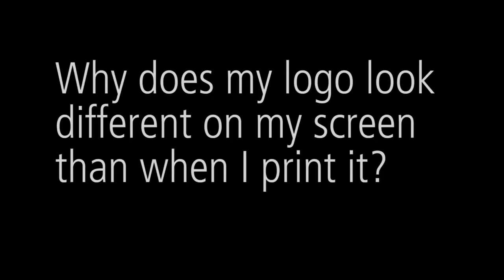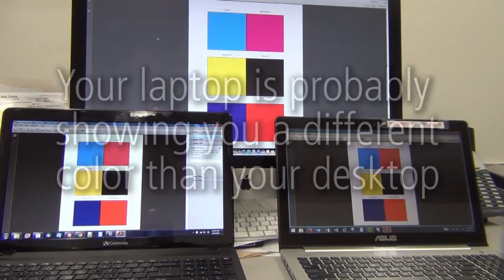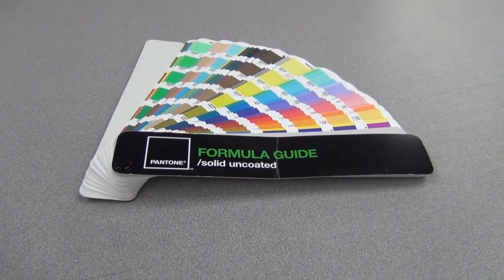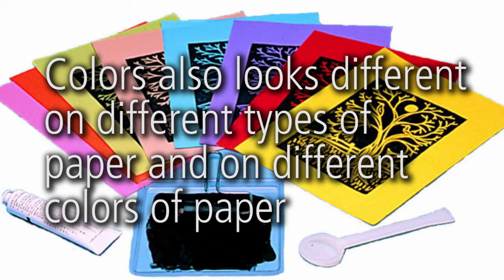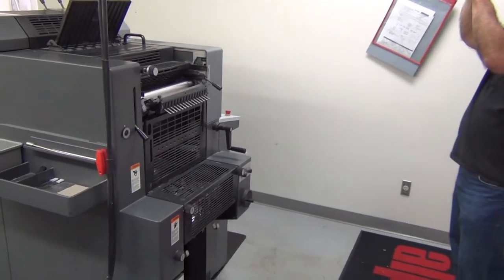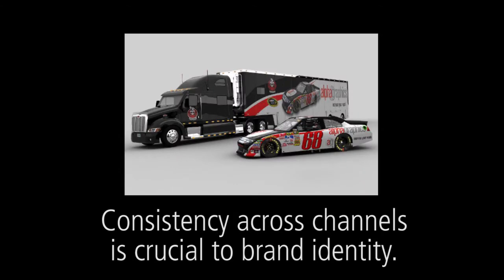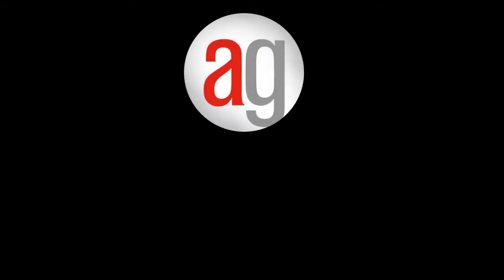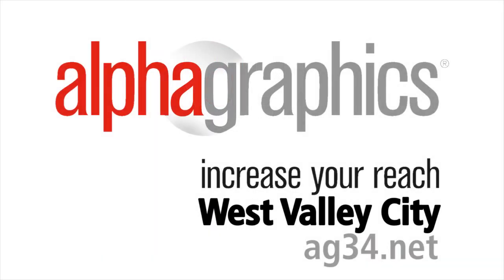The Importance of Brand and Color Identity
One of the most common questions we get at AlphaGraphics is why does my logo look different on my screen than when I print it? And how can I make sure my logo prints the way I expect every time?

Let's start by understanding that one color on your computer screen is likely different than the same color on my computer screen. Your laptop is probably showing you a different color than your desktop which is different than your tablet which is different than your phone.

So how do we print the RIGHT color?

Printers around the world use something called the Pantone Matching System. 1000's of colors are each given a PMS number which corresponds to a specific color in a Pantone Swatch Book. PMS Swatch books are available printed on both glossy and matte paper because not only do colors look different on different computer screens, color also looks different on different types of paper and on different colors of paper.

So, to make sure AlphaGraphics red prints the same way every time, shops all over the world use PMS 485 and the red printed on envelopes, business cards and letterhead from Georgia look the same as those printed in Utah. And the red says consistent whether its on paper or on a van.

Coca Cola red is PSM 484. YouTube red is PMS 032. KFC red is PMS 187. Consistency across channels is crucial to brand identity. KFC's branding guide highlights this important fact by stating, "The KFC identity colors have been the same since the beginning of KFC,
carrying consistency as our look has evolved. These recognizable colors should never be substituted, even if you believe the colors to be close."

To make sure your color is RIGHT, AlphaGraphics can help you establish your brand across marketing channels - signage to print to specialties to world wide web. Call on us to get started.